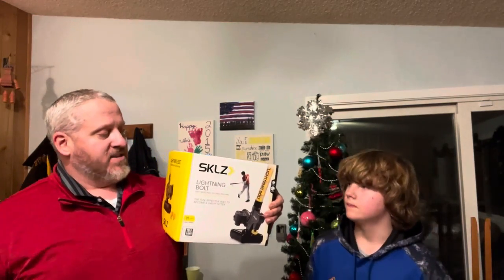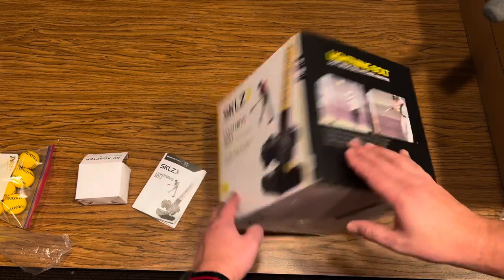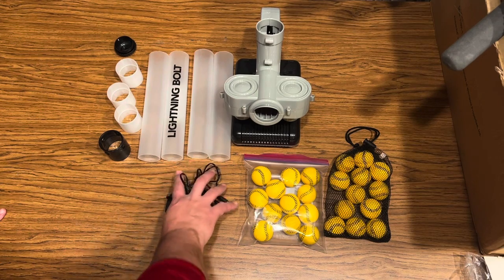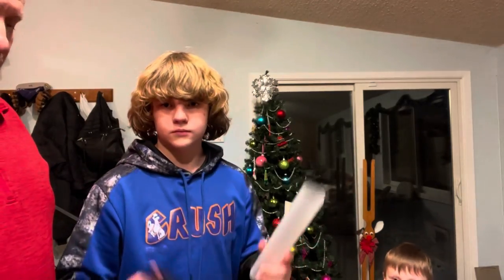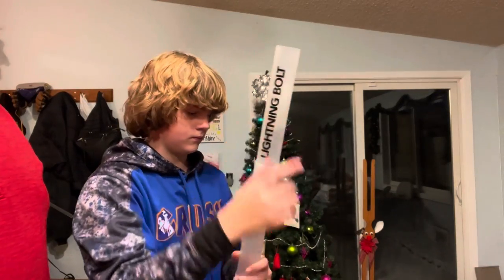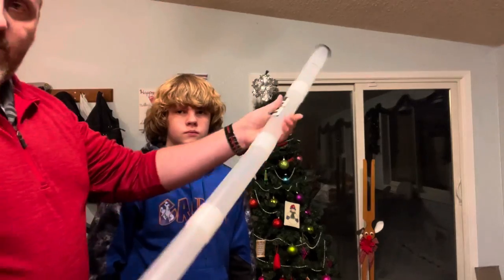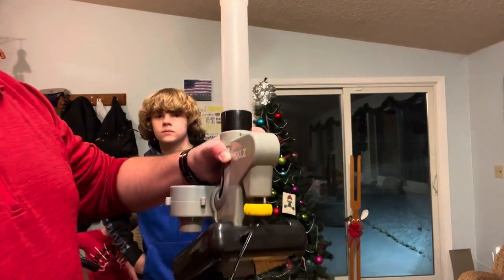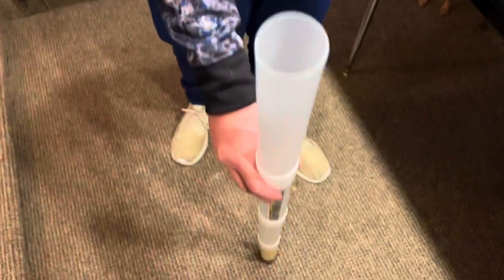SKLZ Lightening Bolt Pitching Machine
Hey all, SyrupDishes with an unboxing of the SKLZ Lightening Bolt pitching machine.  This tiny machine can launch soft micro foam balls at up to 30mph! Check it out!